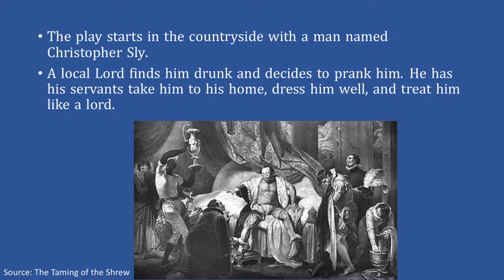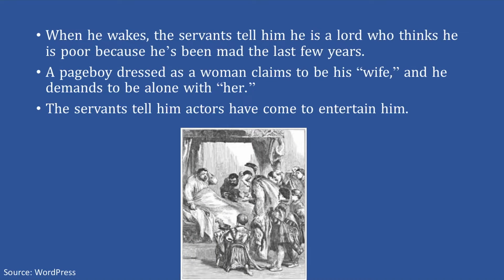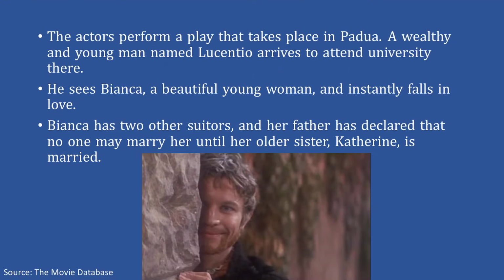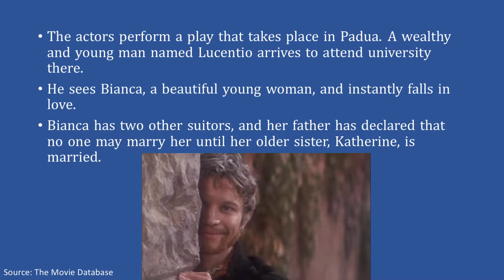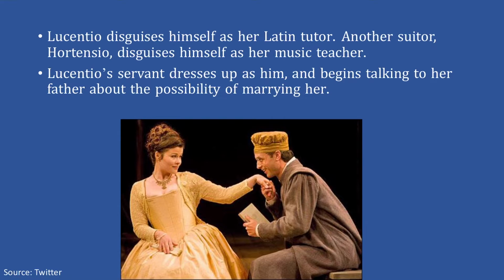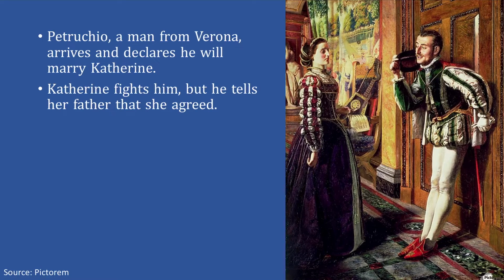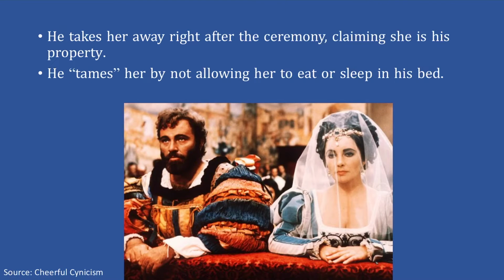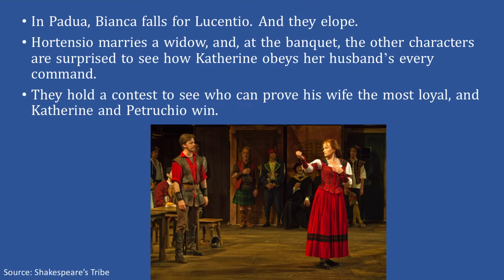'Taming of the Shrew' by Shakespeare in 3 minutes: context & summary (1/2) | Narrator: Barbara Njau